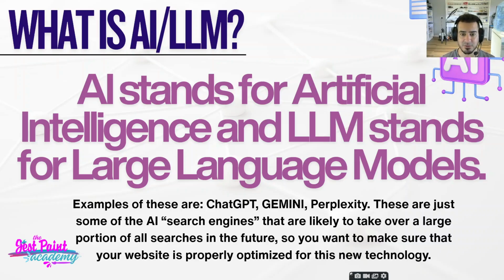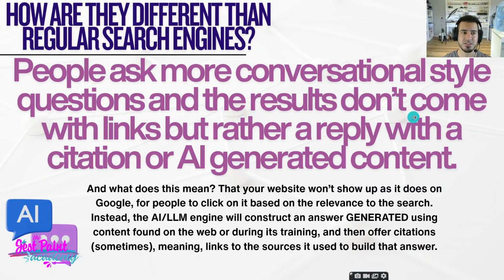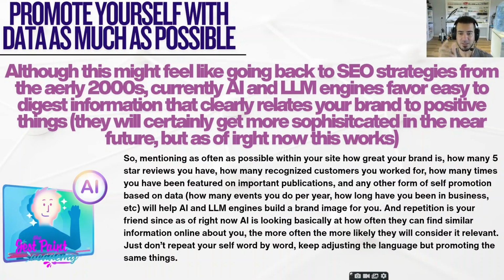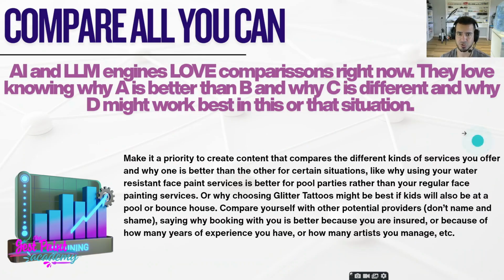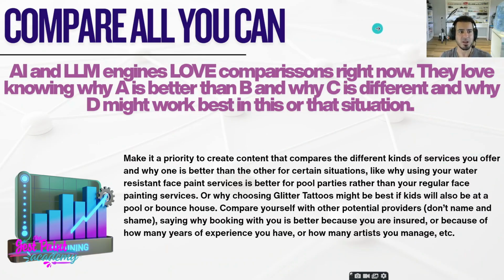How to Get Your Face Painting Website Ready for the AI & LLM Era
Learn how you can optimize your face painting and entertainer website to show up on AI and LLM engine's "search" results. Santi from the Jest Paint Academy and JestPaint.com will teach you what the current best practices are in 2025.
Looking for more classes, visit out Jest Paint Academy for face painting business related and technique classes: